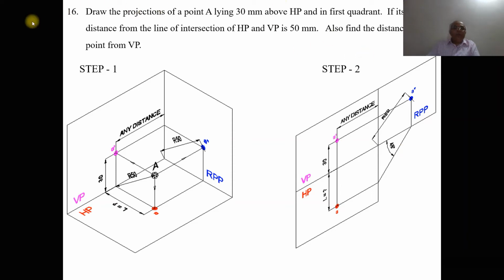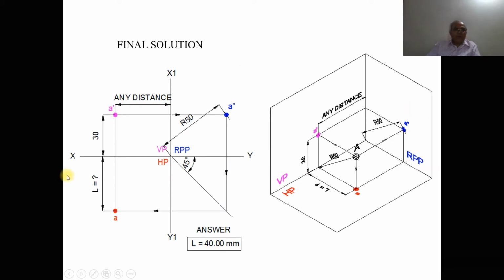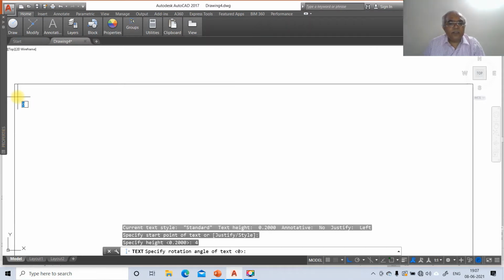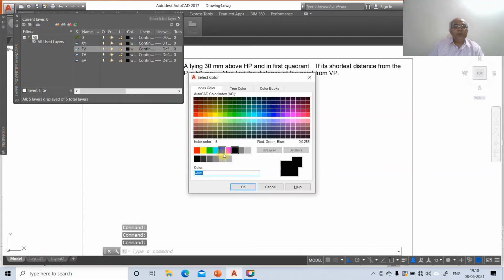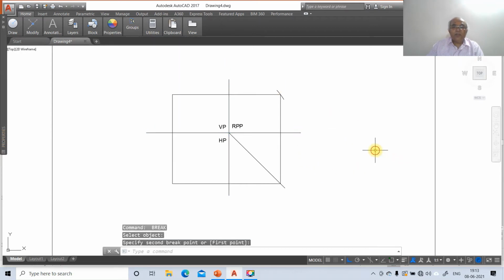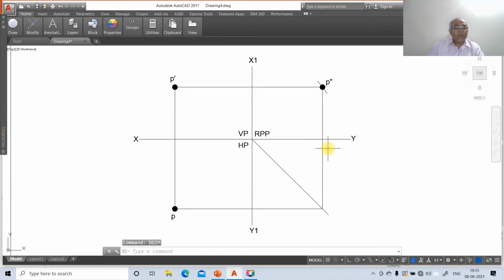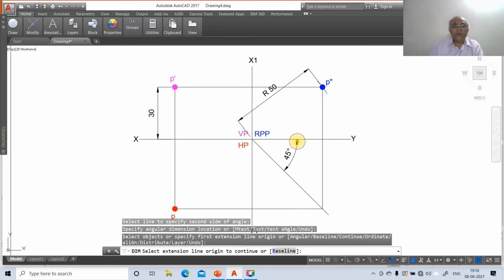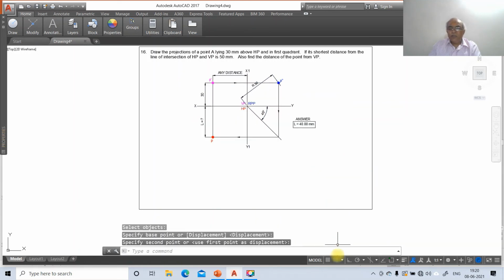20 1ST QUAD SD = 50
shortest distance